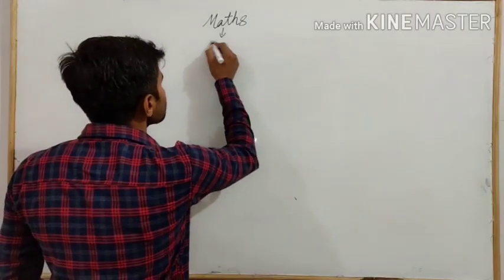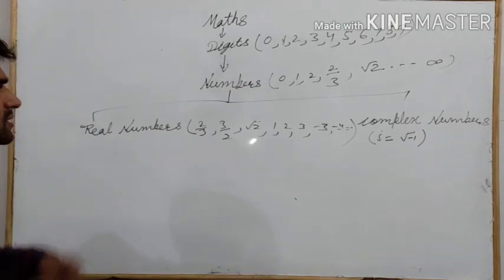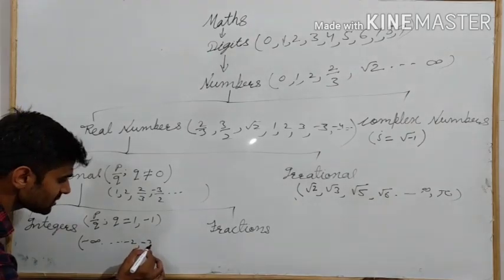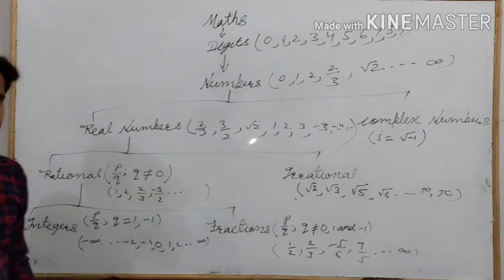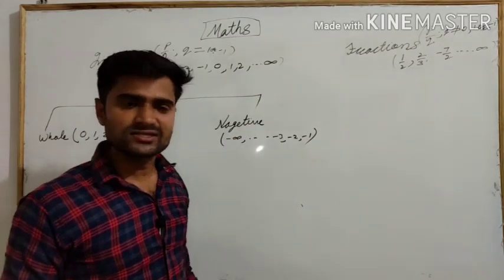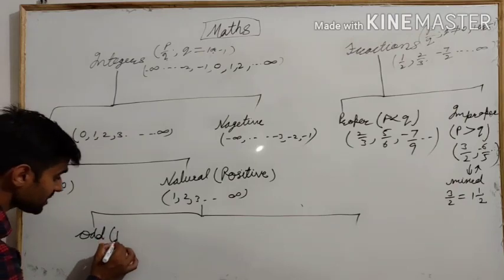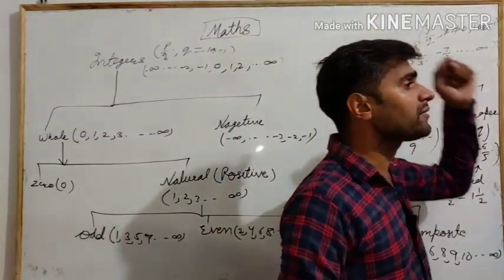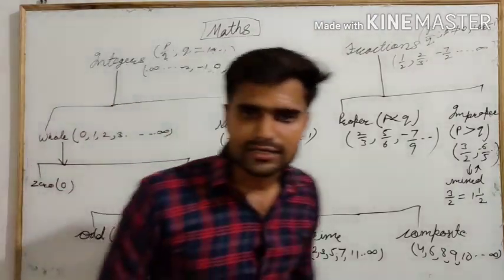Number system,[ types of number ],Basic about numbers by Amit sir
This video gives u all knowledge about numbers

real number
rational number (p/q;  q≠o)
Irrational number
integers (whole Number , nagetive numbers)
fractions( proper,improper)